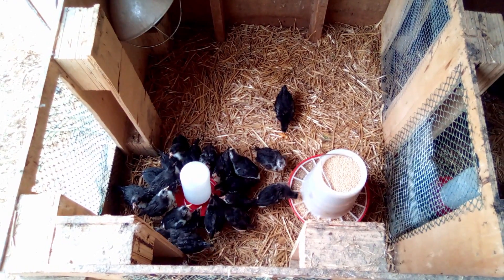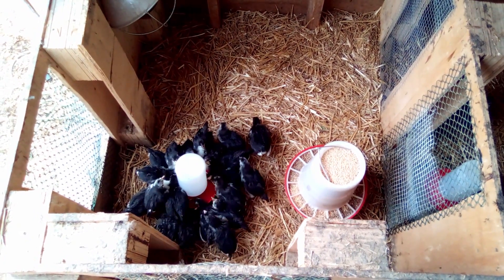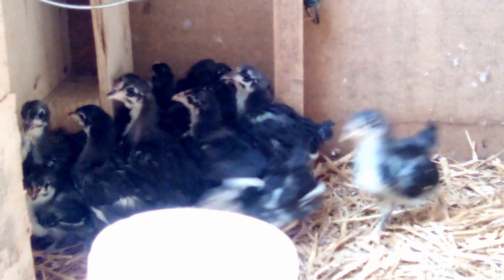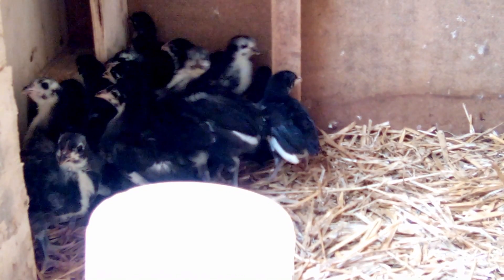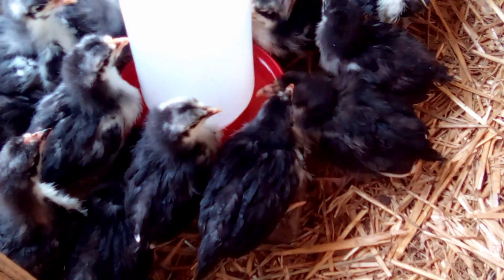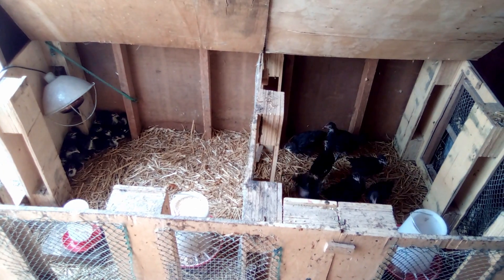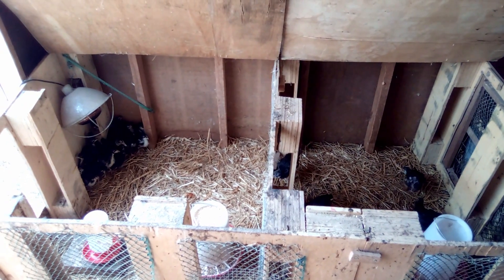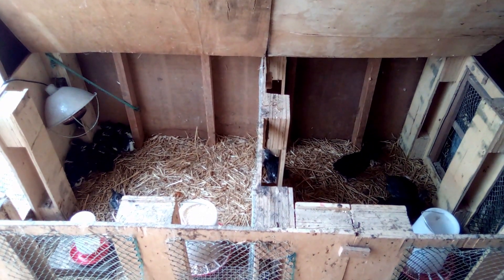Do You NEED to Dip Baby Chicks' Beaks in Water?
When I was first learning about caring for newborn baby chickens I was told you need to dip their beaks in their food and water dishes so they "know where it is." For a long time did this because it has become the accepted normal thing. But as I've grown more confident in raising chicks in recent years I decided to try leaving our newborn chicks to their own devices, letting them find the food and water bowls on their own. It turns out tha dipping their beaks is a total waste of time. They can find nourishmet by themselves just fine.